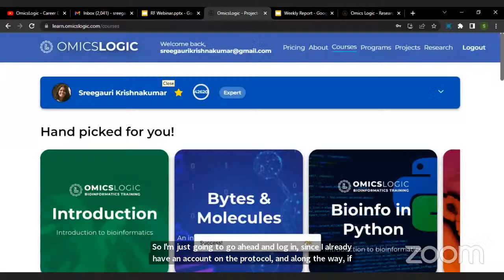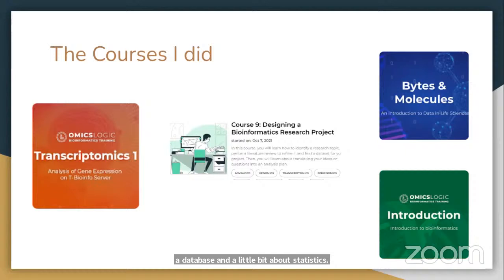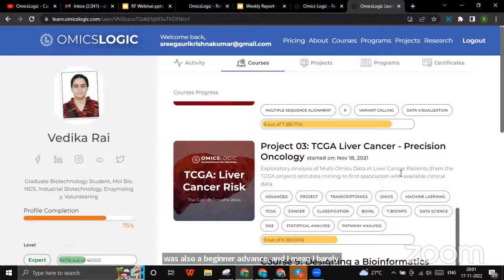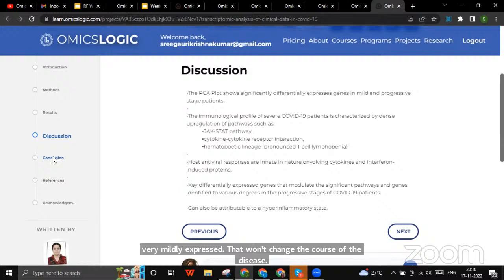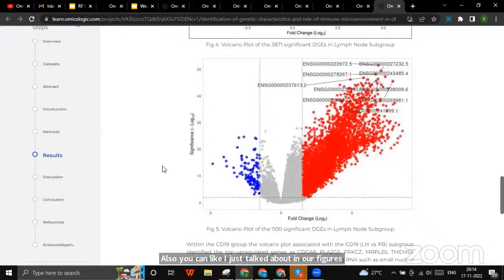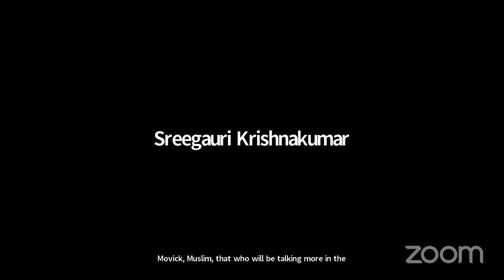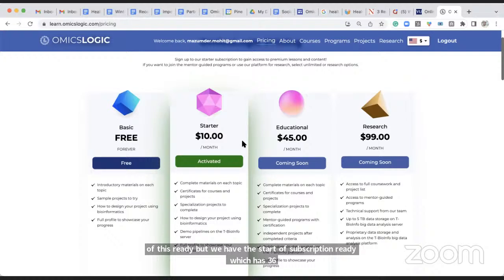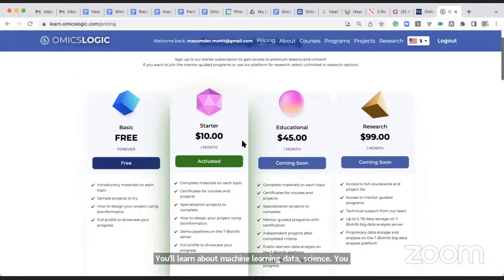Research Fellowship Webinar - Learn about the Research Fellowship Program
The Research Fellowship program has been designed to help young researchers and students take advantage of the bioinformatics resources for analysis of complex life science data and become versed in bioinformatics. Research Fellows participate in cutting edge bioinformatics research led by expert mentors. The fellowship program will offer a combination of online resources and mentor guidance to prepare you and help you complete a bioinformatics project. Registration fees cover the costs of training, mentorship and big data T-BioInfo Server. The platform is a cloud-based analytical server used by research labs and independent scientists around the world.

Vedica Rai, Research Fellow Working on Transcriptomic Data Analysis - NGS TRANSCRIPTOMICS for Chronic Lymphocytic Leukemia (CLL) & Clinical Progression of COVID-19